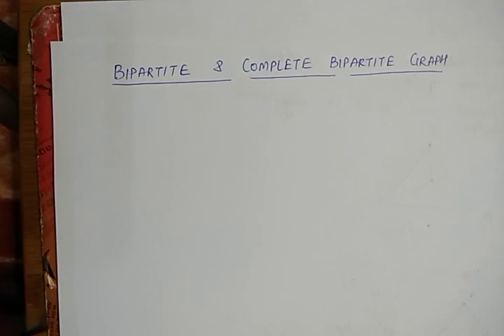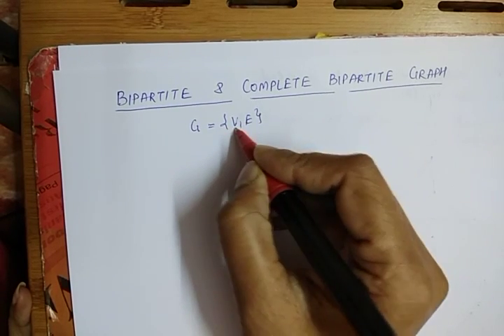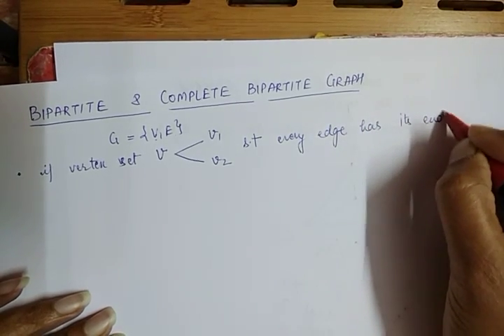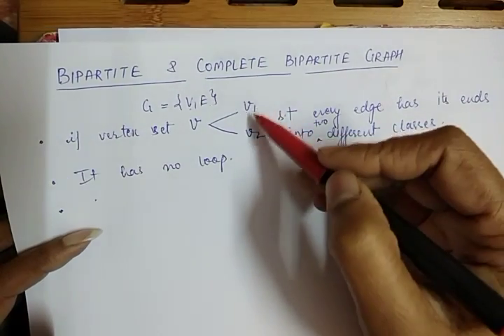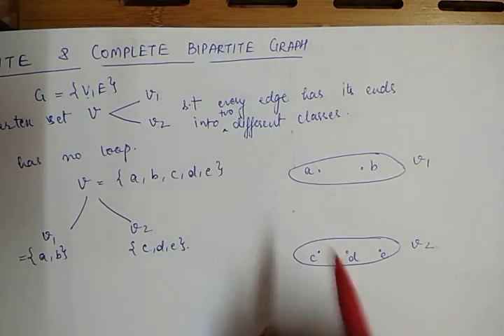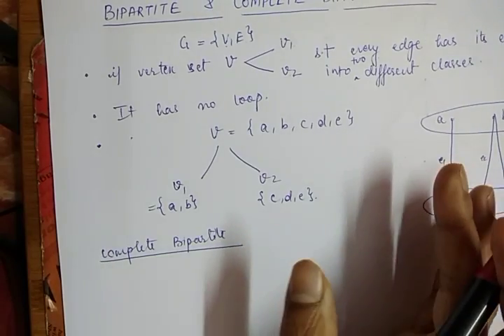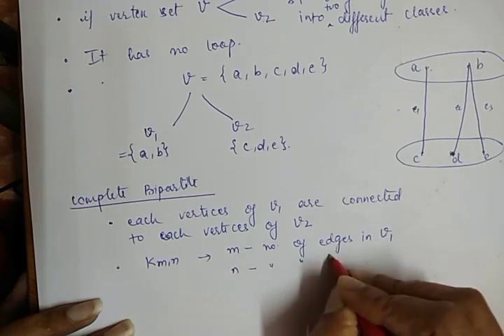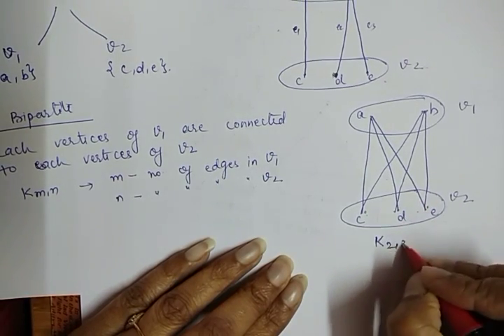2(A). Bipartite and Complete Bipartite Graph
In this lecture we are discussing the concepts of Bipartite and Complete Bipartite Graphs with examples.